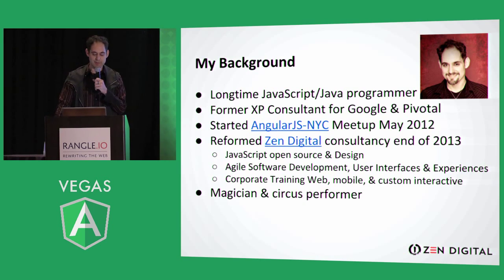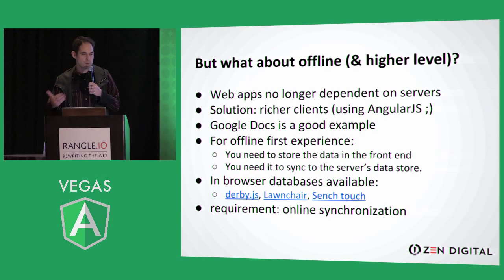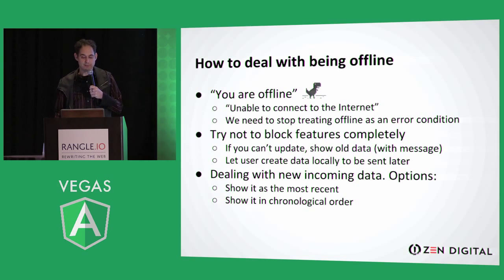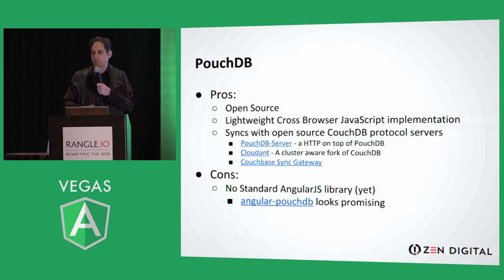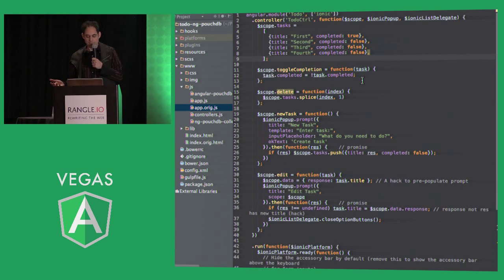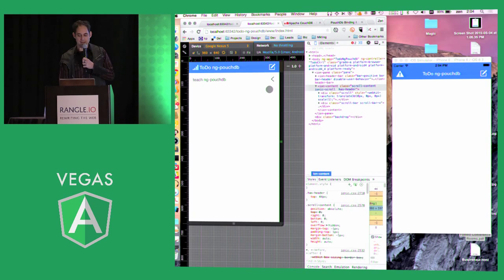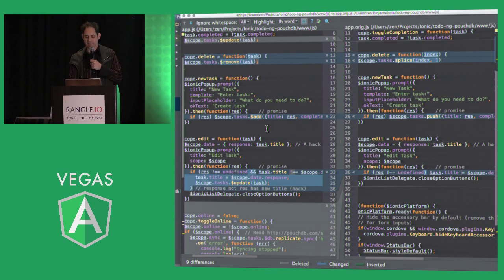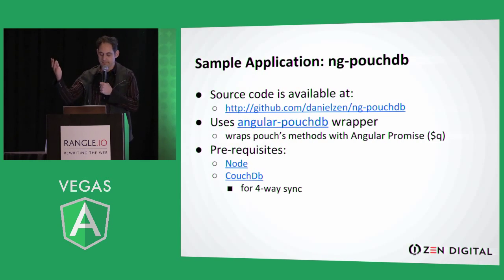4-way/Offline Data Binding with Local Storage in AngularJS